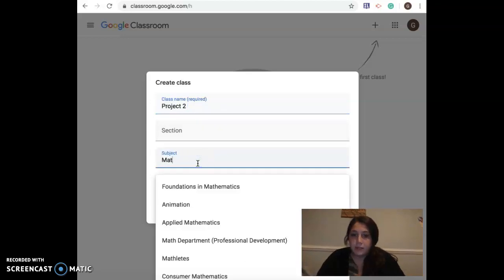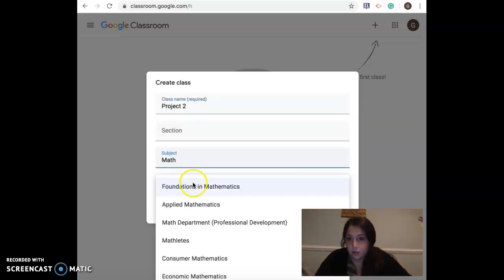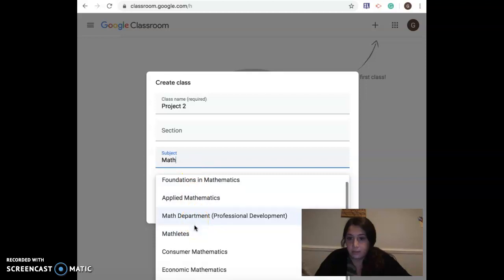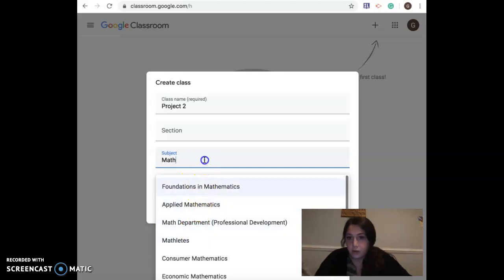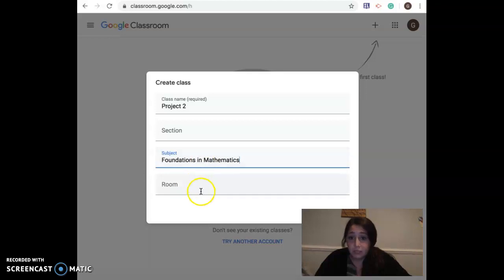Google Classroom Project 2